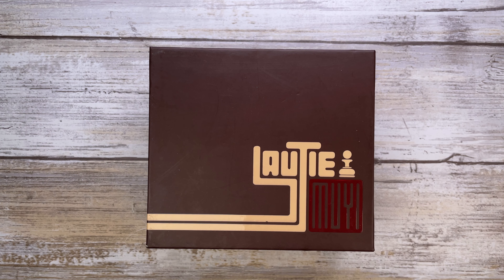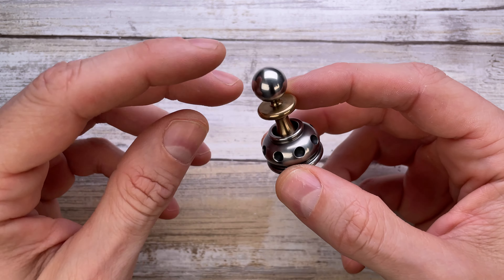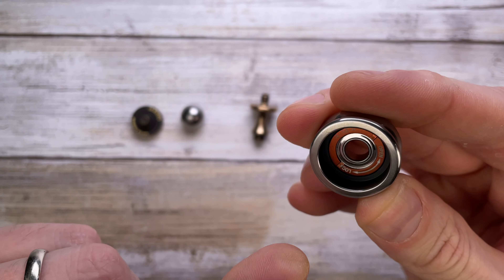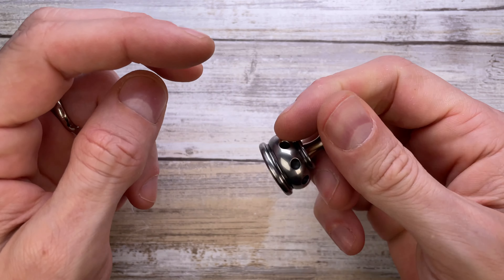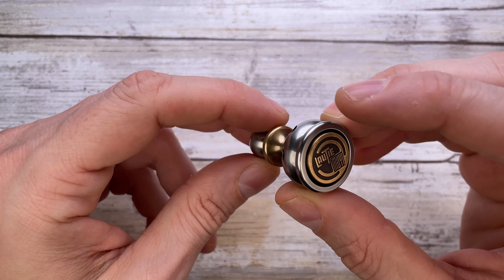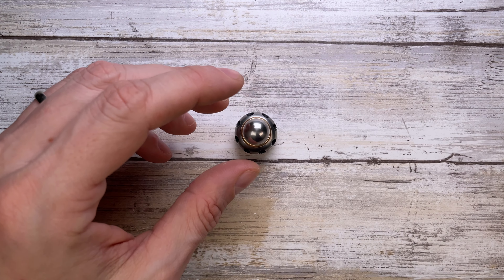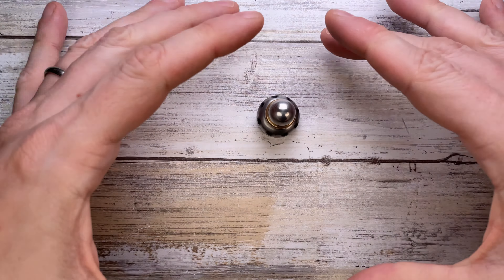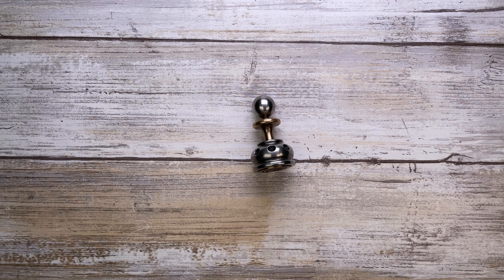Muyi / Lautie Chezz Fidget Toy. Fablades Full Review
This is a full review of the Muyi / Lautie Chezz Fidget Toy. I focus on the senses involved when appreciating a fidget toy, analyzing the look, the sound and the feel. Enjoy it!